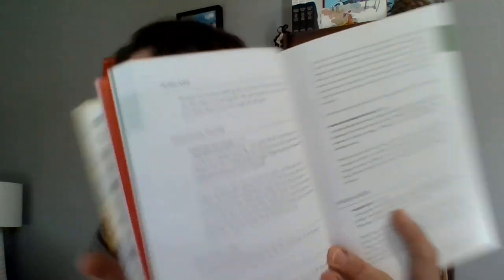Unsolicited book review Tuesday: Tamar Adler's Everlasting Meal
Unsolicited book review Tuesday.

Today's installment: Tamar Adler's Everlasting Meal

Your friendly intensely curious author and indie publisher!